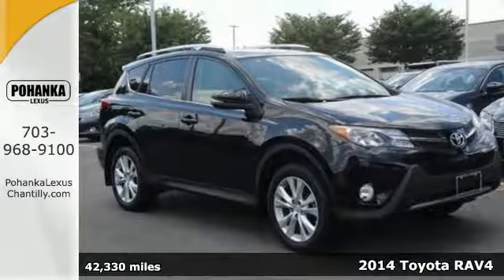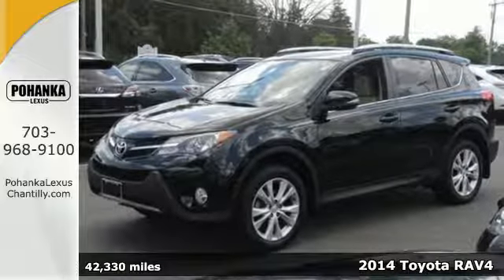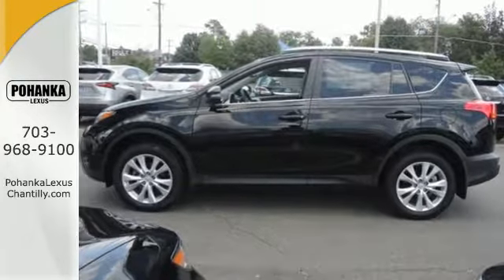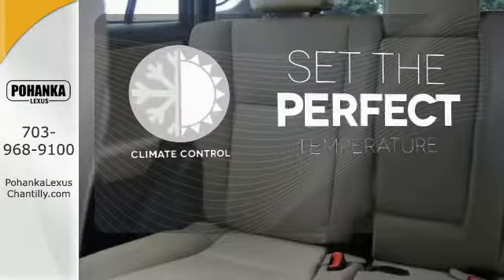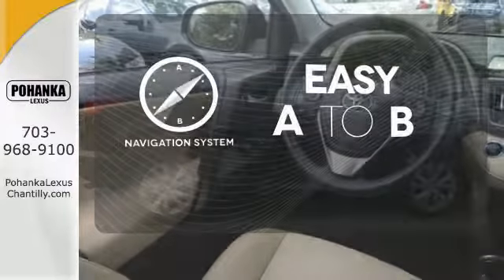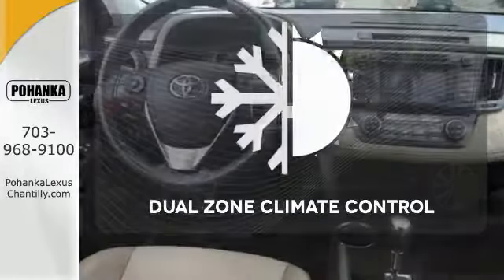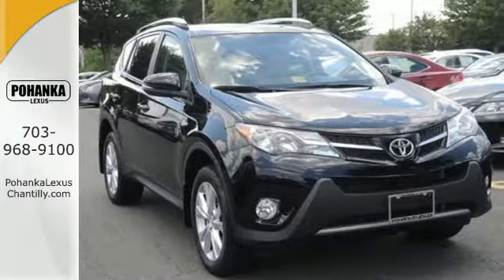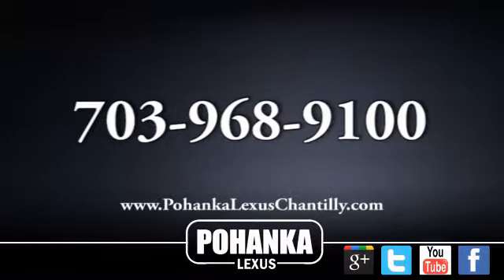Used 2014 Toyota RAV4 Chantilly Dale City VA DC, MD NXH230708A - SOLD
Year: 2014
Make: Toyota
Model: RAV4
Trim: AWD 4dr Limited
Engine: L Cyl.
Transmission: A
Color: BLACK
Interior: TAN
Mileage: 42330
Stock #: NXH230708A
VIN: 2T3DFREV5EW163724
***LETS GO PLACES*** CLEAN CARFAX!!! NAVIGATION!!! HEATED SEATS!!! BACKUP CAMERA!!! ENTUNE PREMIUM AUDIO!!! Our Service department is open from 5:30am to 11:00pm 365 days a year!!! NO APPOINTMENT NECESSARY!!! With FREE Wi-Fi internet Cafe, Children’s Play Area, Snacks, massage chairs and Sports Lounge. Be a part of the Pohanka Lexus family.

Address:
13909 Lee Jackson Memorial Hwy